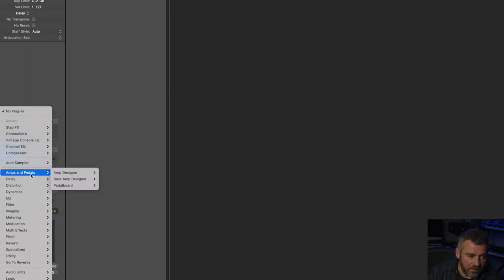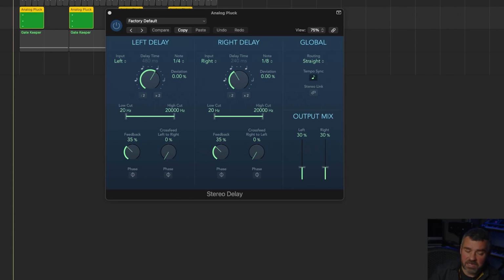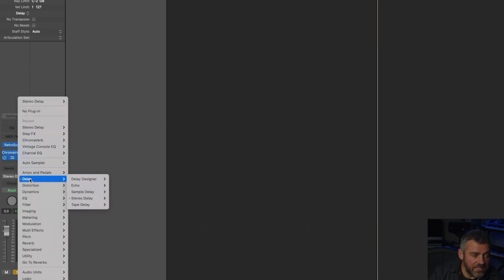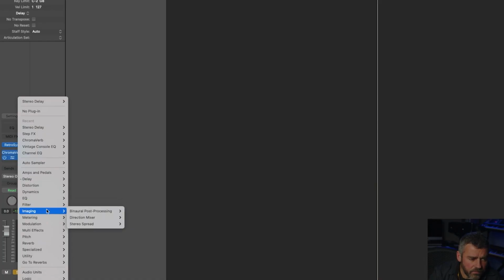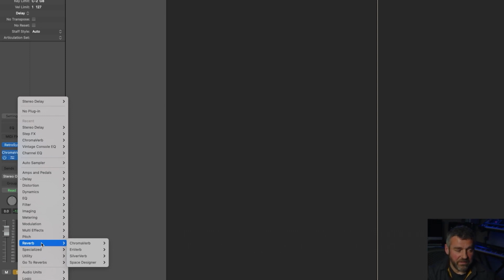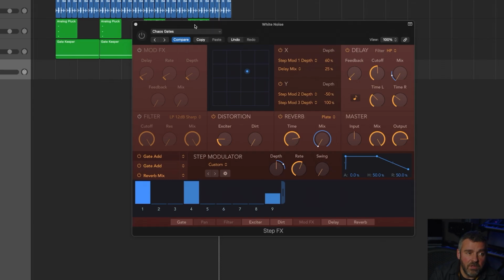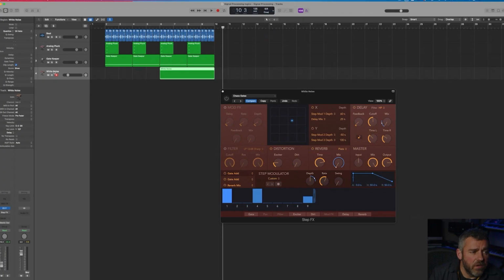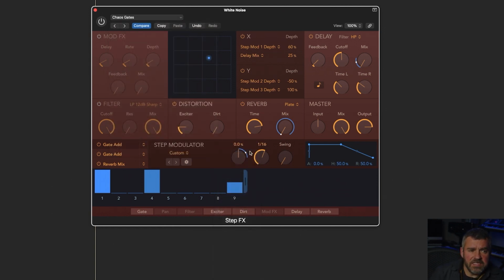🎸 Logic Pro Home Recording Lesson - Other FX - Chapter 6: Signal Processing - TrueFire